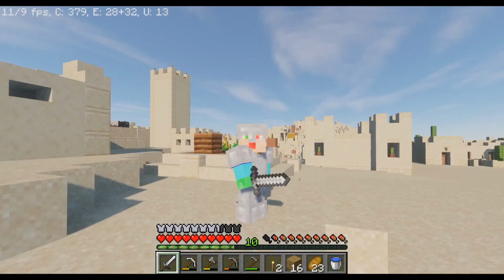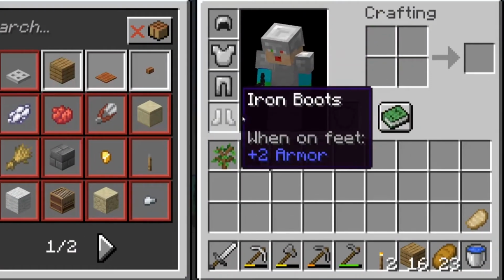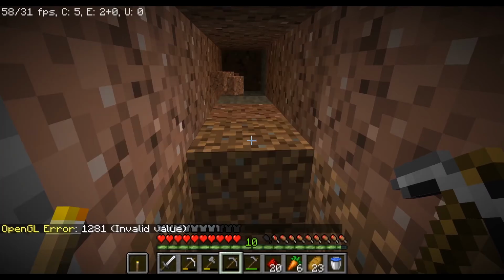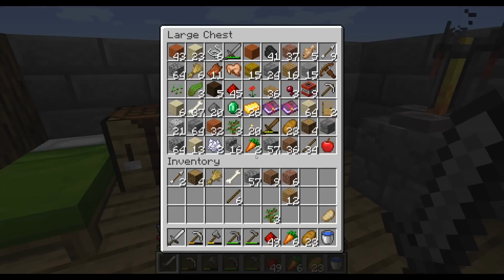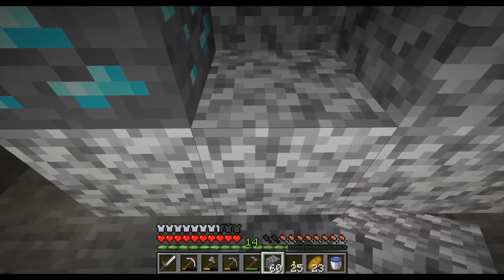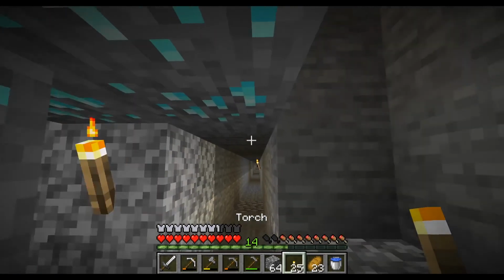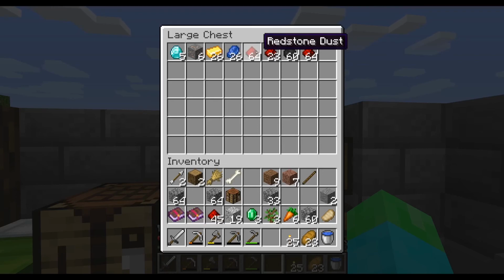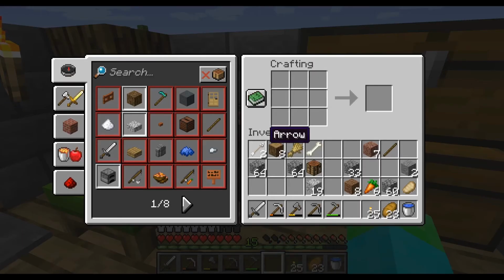MAJOR BASE PROGRESSION! Ep.3 (Melon Survival)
Hey there! It's Aidan here and we're finally back in Minecraft Survival mode; my first ever series. In this video, I decided to spend much more time to be progressive and also quick. We made a lot of progress this episode including building the stem of the house!

Music for Mining Part: Besound: Summer
Music for semi-montage: "Fallen Starlight" by AidanTheMelon (me)